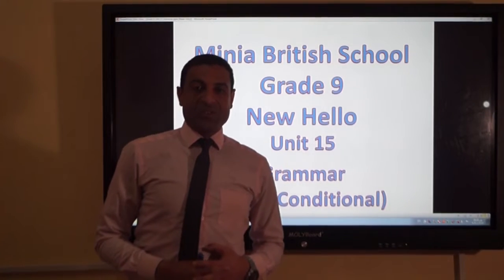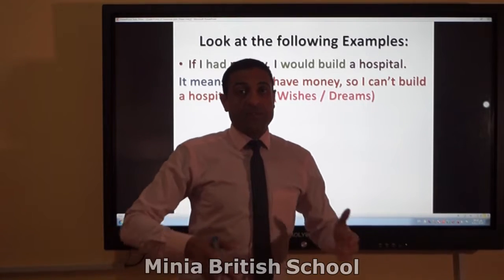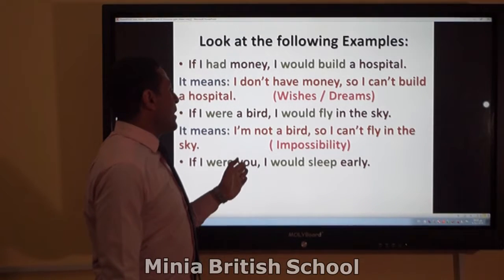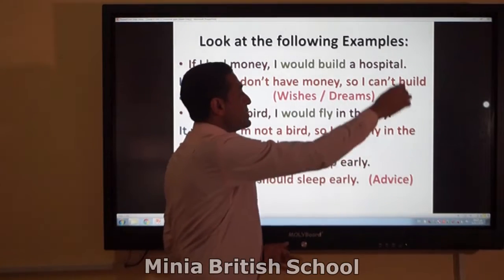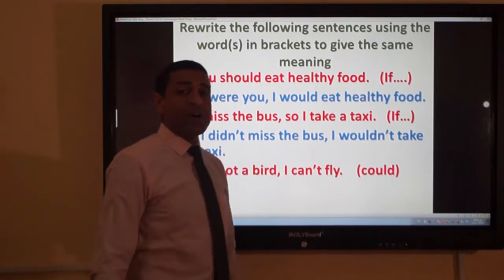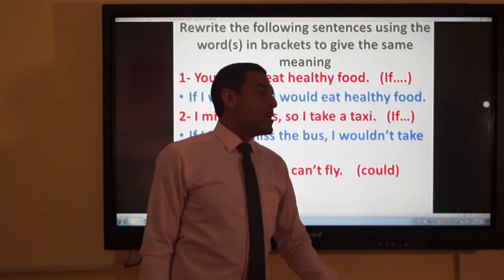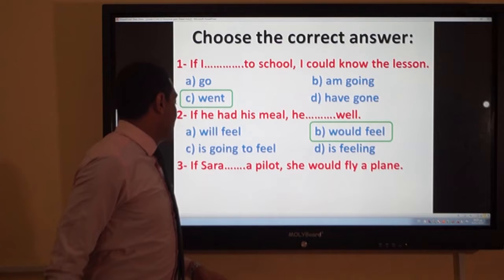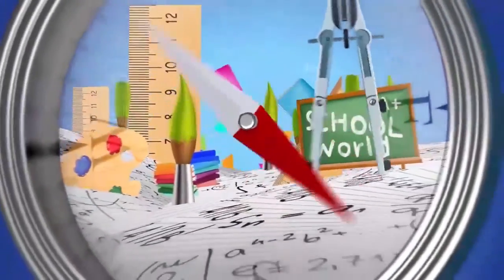-Grammar_-Second if Conditional_English_gr 9-Unit 15_New Hello-MBS Channel